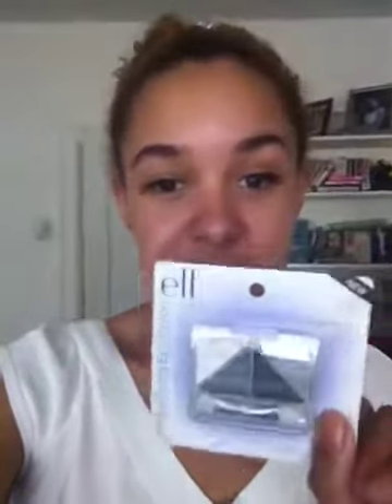ELF haul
Everything was $1!!

ELF Foundation Brush 1801
ELF Defining Eye Brush 1809
ELF Brightening Eye Color Butternut & Drama